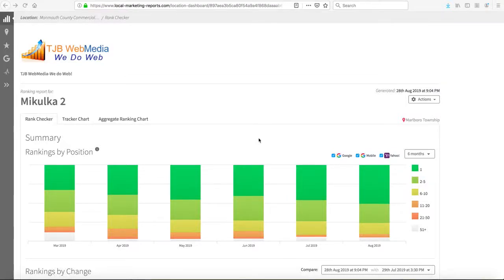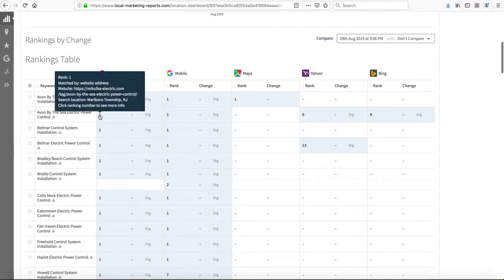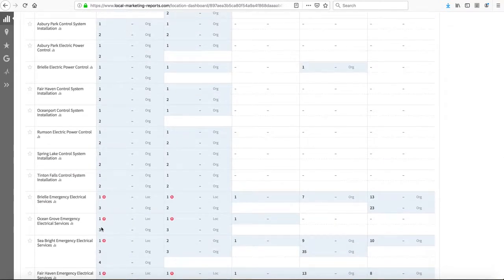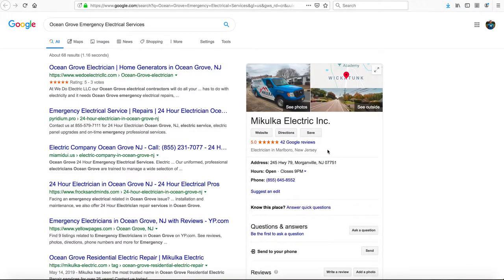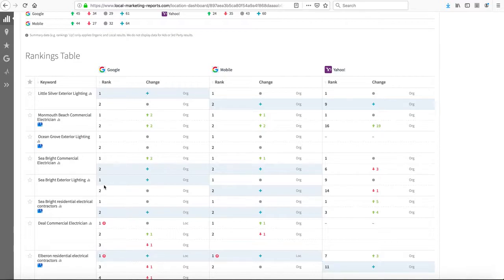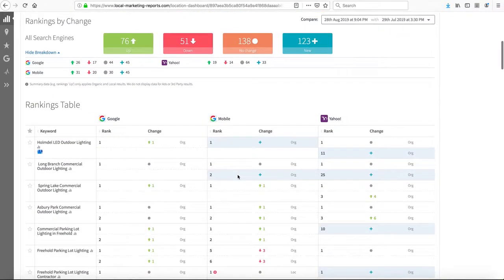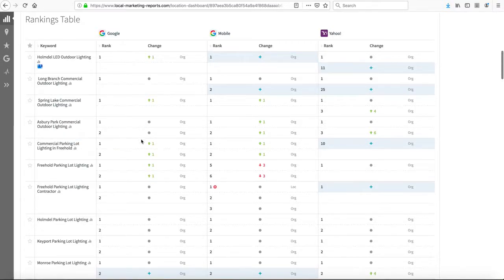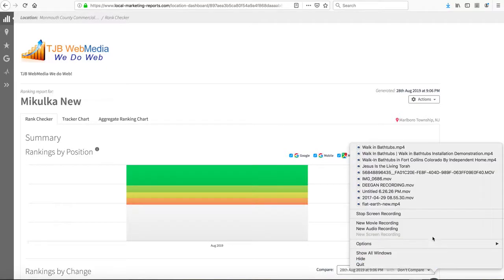Mikulka August SEO Reports